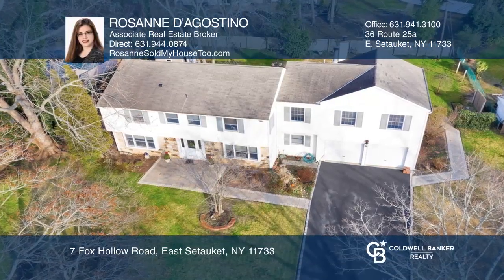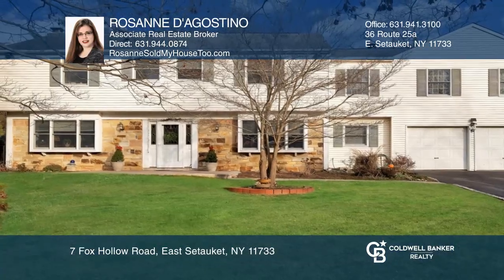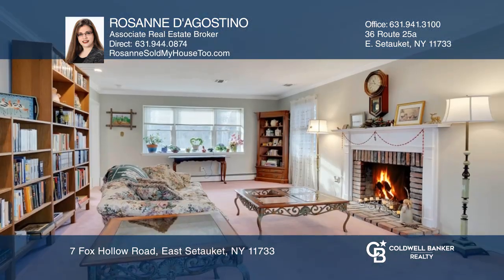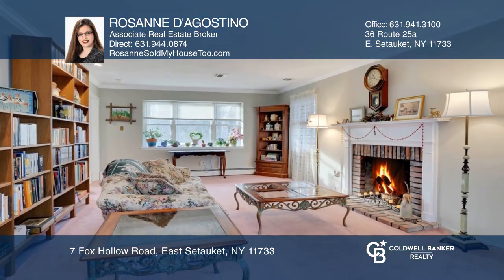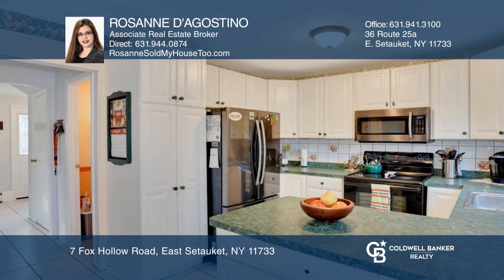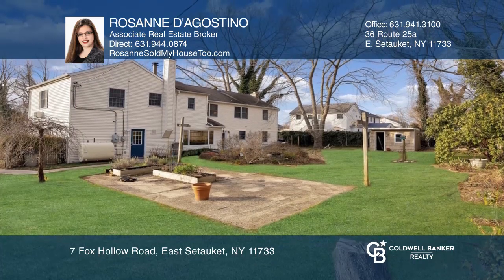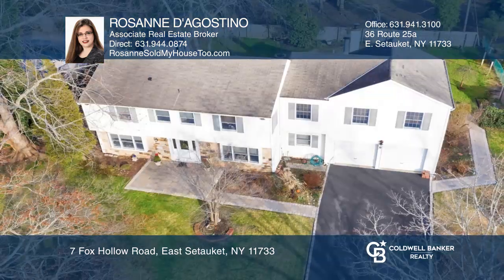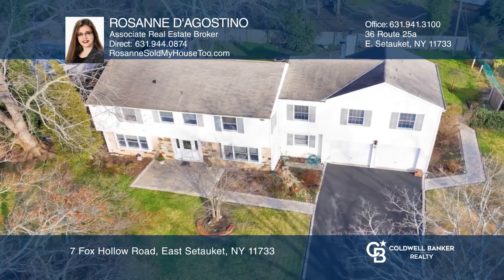7 Fox Hollow Road East Setauket, NY | ColdwellBankerHomes.com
7 Fox Hollow Road, East Setauket, NY

Dont miss this sprawling classic center hall colonial. This homes main floor features entry foyer, eat-in kitchen, formal dining room with hardwood floor, half bath and laundry room. Enjoy warm nights by the fireplace in both the living room and the cozy den. Upstairs you can relax in your spaciou